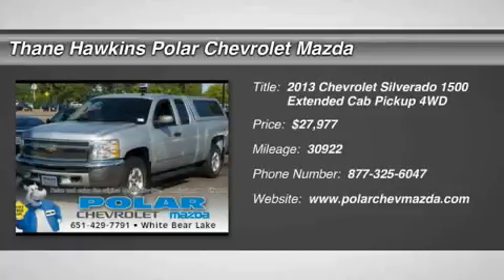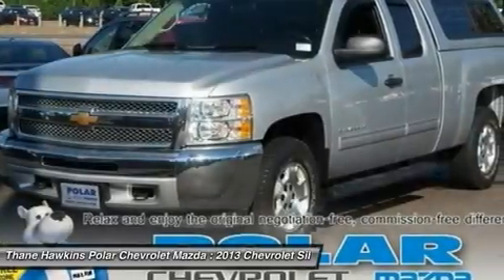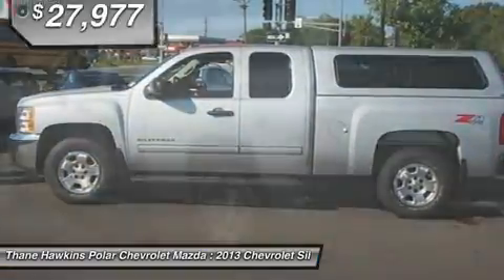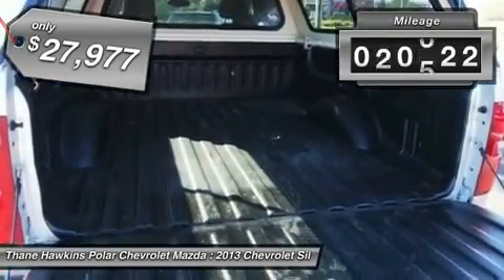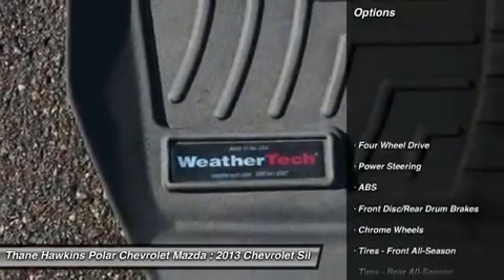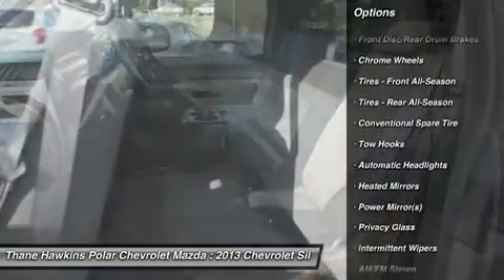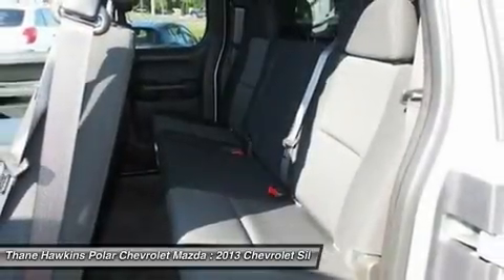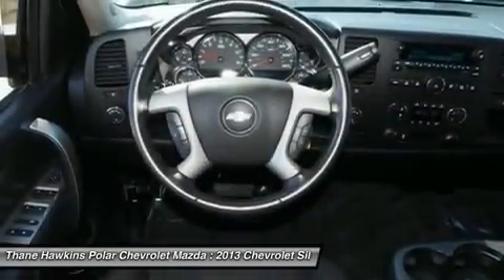2013 Chevrolet Silverado 1500 402405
2013 CHEVROLET SILVERADO 1500 White Bear Lake, MN
Stock# 402405

1801 E Co Road F

Carfax One Owner Vehicle! This rock solid 2013 Chevrolet Silverado 1500 is the truck that you have been looking to get your hands on. This spirited machine can turn the everyday driver into a gearhead as they experience a whole new kind of acceleration and exceptionally potent power. It is nicely equipped with features such as Heavy Duty Cooling Package (Heavy-Duty Air-to-Oil External Engine Oil Cooler and Heavy-Duty Auxiliary External Transmission Oil Cooler), Heavy-Duty Trailering Package (Retail) (Heavy-Duty Rear Automatic Locking Differential), LT1 Equipment Group (6 Speaker Audio System Feature, Body-Colored Bodyside Moldings, Chrome Grille Surround, Color-Keyed Carpeting w/Rubberized Vinyl Floormats, Driver & Front Passenger Illuminated Visor Mirrors, Driver-Side Manual Lumbar Control Seat Adjuster, Electronic Autotrac Transfer Case, Heated Power-Adjustable Black Outside Mirrors, Leather-Wrapped Steering Wheel, Power Door Locks w/Remote Keyless Entry, Power Windows w/Driver Express-Down, Rear Access Door Power Windows, Remote Keyless Entry w/2 Transmitters, and Solar-Ray Deep-Tinted Glass), Off-Road Suspension Package, Skid Plate Package, 17  x 7.5  5-Spoke Aluminum Wheels, 4WD, 6-Speed Automatic Electronic with Overdrive, ABS brakes, All-Star Edition, AM/FM Stereo w/MP3 Compatible CD Player, Bed Liner, Bluetooth